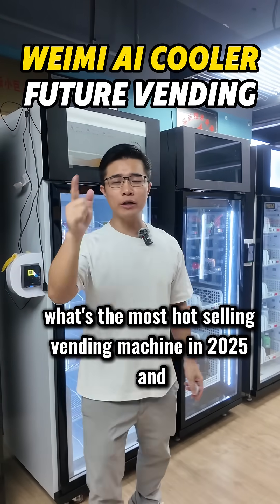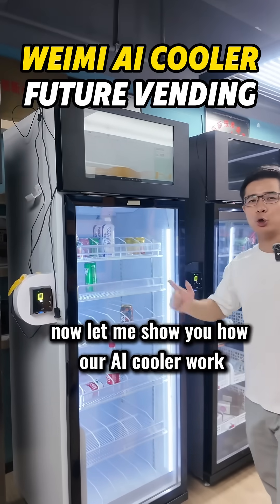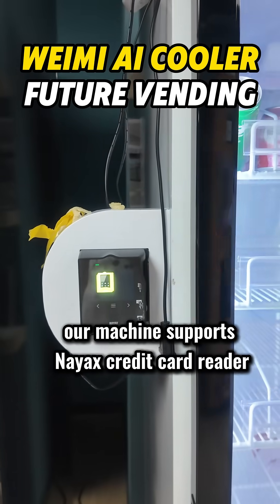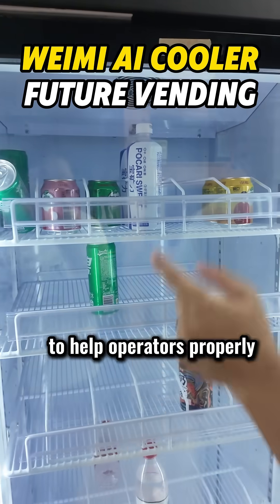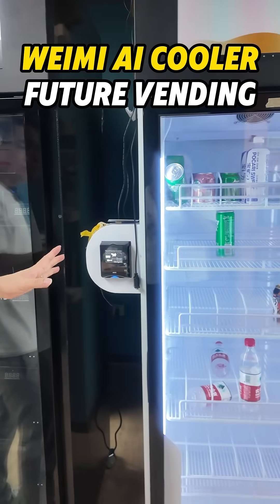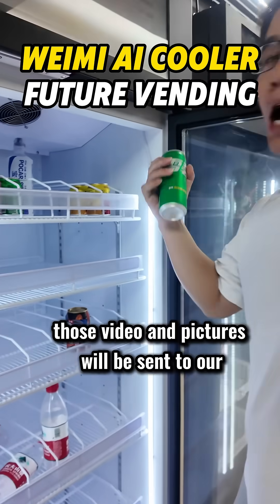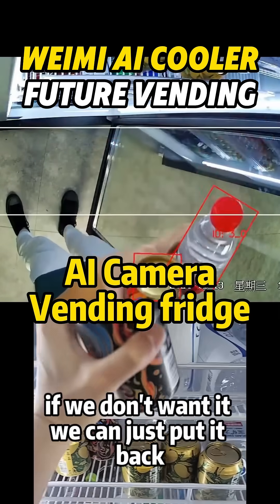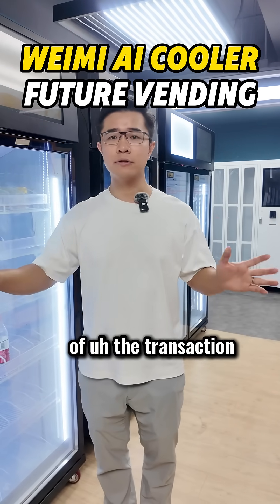How our AI vending fridge work, what is in a AI vending fridge, low cost unmanned retail solution.